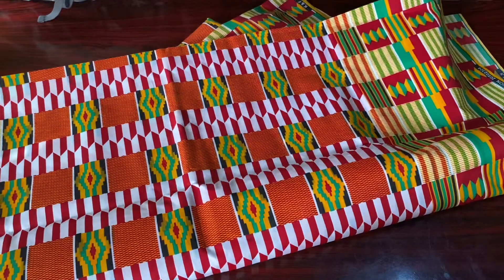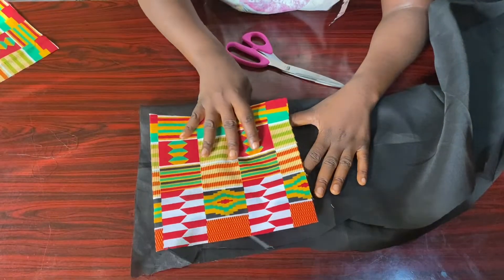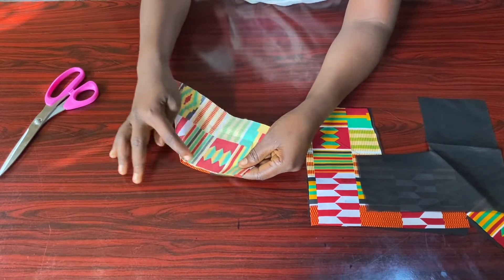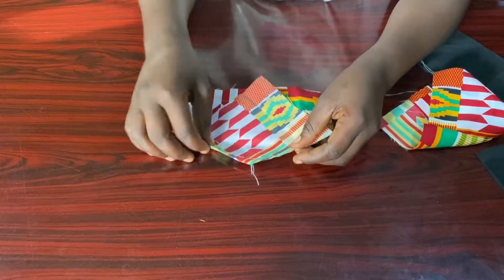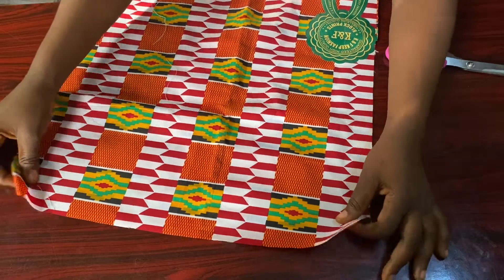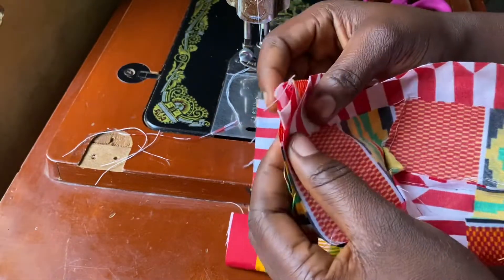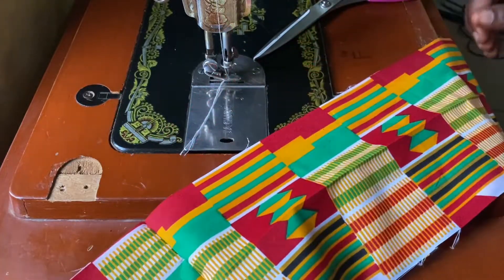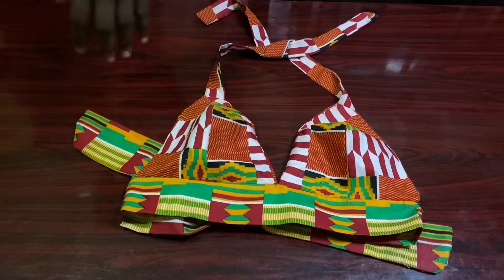HOW TO CUT AND SEW AN ANKARA BRA /BRALETTE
In this video i showed the how to cut and sew a bralette in the simplest way!

I use PiggyVest to save & invest securely. Sign up with my link and get ₦1,000.00 to start your own savings journey

Credit:
Channel art and logo: @ajotoons

Filming equipments:
Samsung Galaxy A70
Iphone 11
Tripod

Editing tool:
Myvideo
iMovie